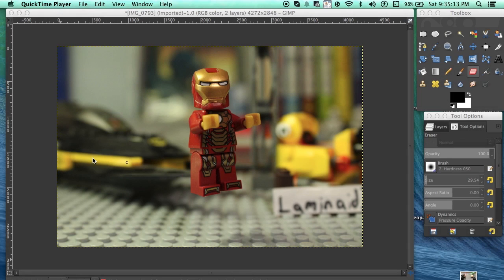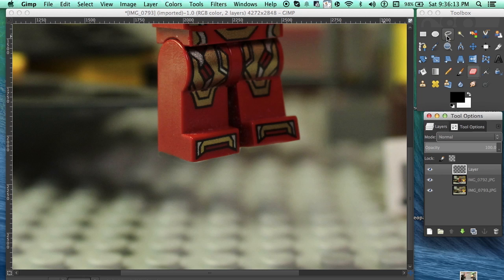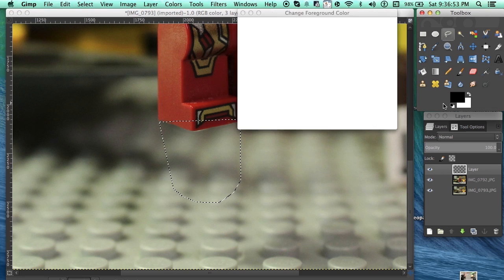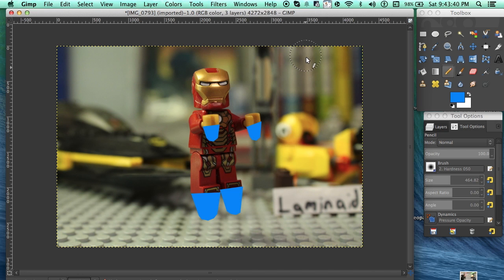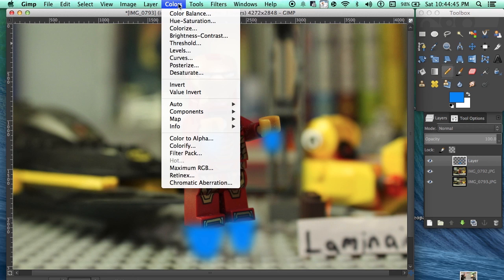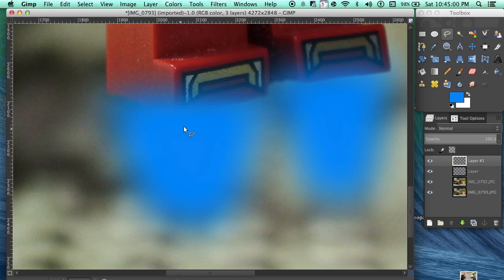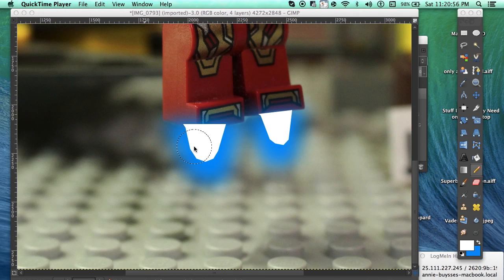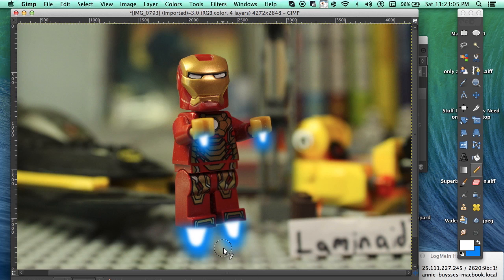Lego Iron Man Repulsor TUTORIAL in GIMP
This video is a tutorial on how to make Iron Man's repulsers in GIMP.